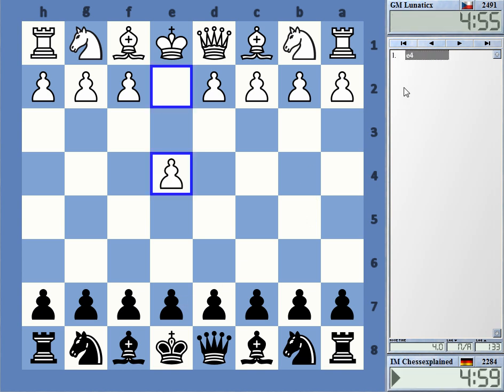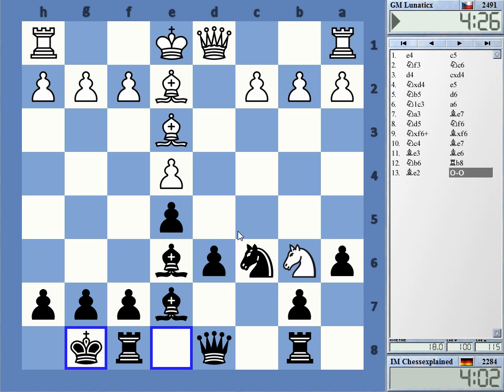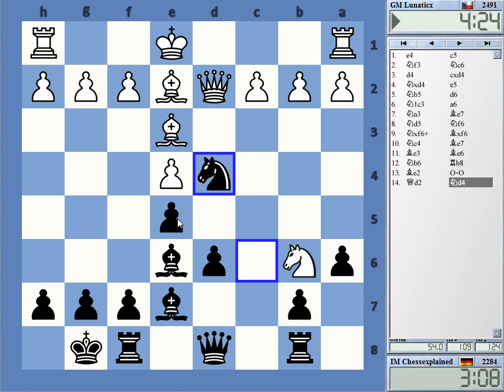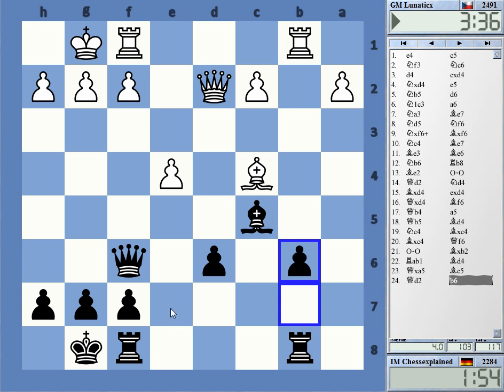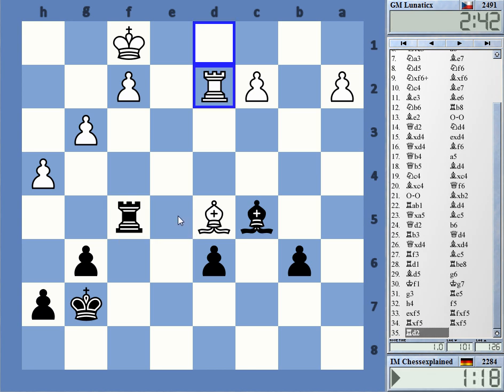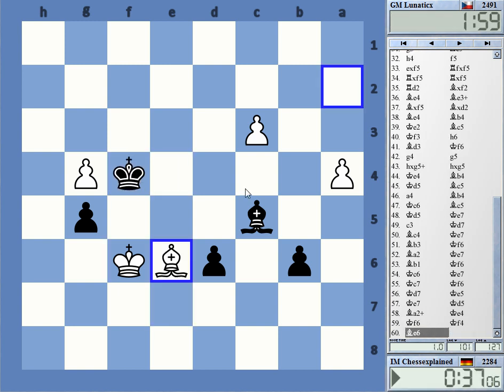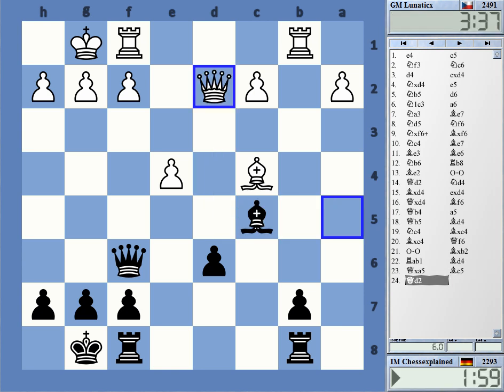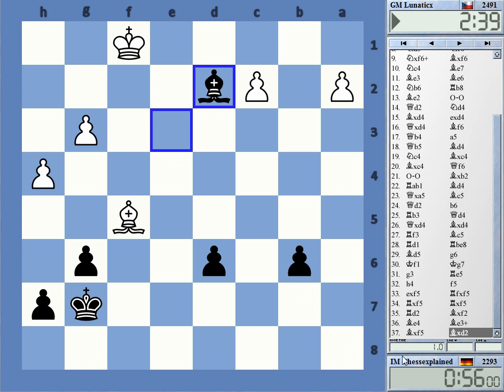Blitz Chess #1869 with Live Comments Siclian Kalashnikov vs GM Lunaticx Peter Michalik with Black